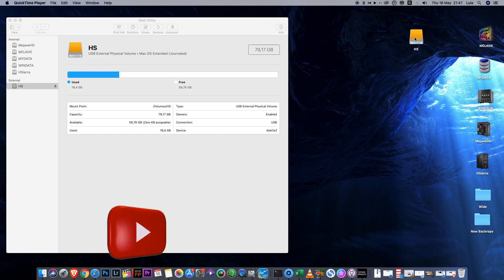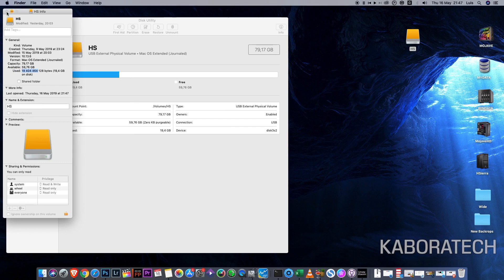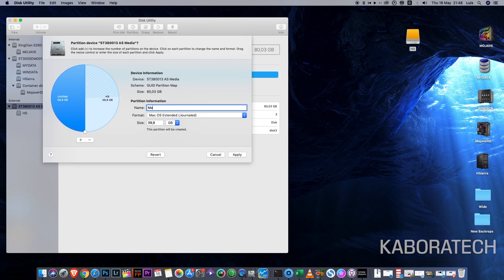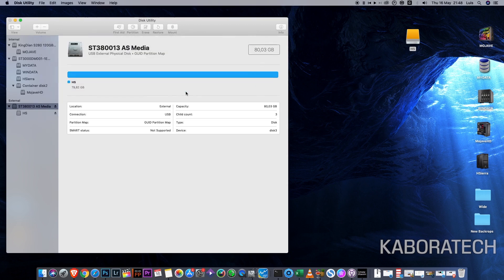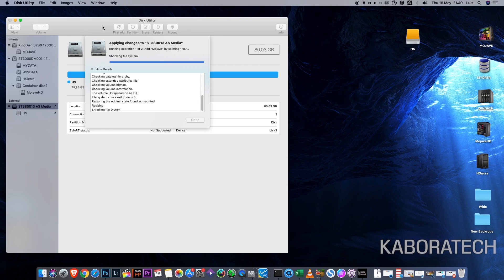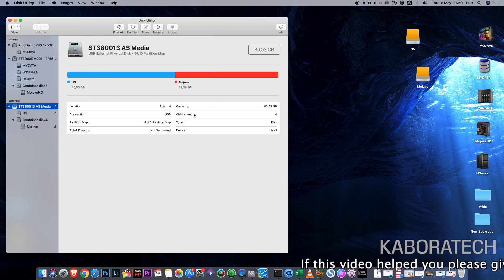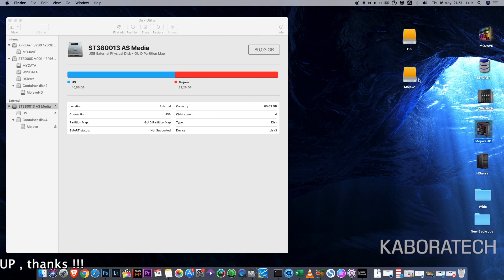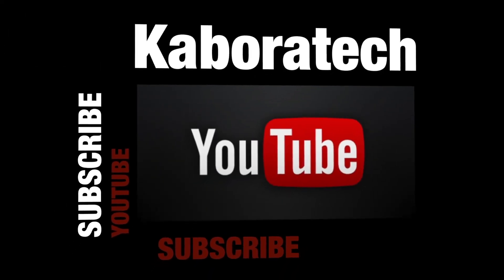How to Create Partition for Mojave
How to Run High Sierra and Mojave same HDD / SDD
How to create Mac GIUD Partition
How to use Disk Uitility
Mojave APFS Partition
Split HDD in 2
Dual boot High Sierra and Mojave
Same disc Mojave and High Sierra